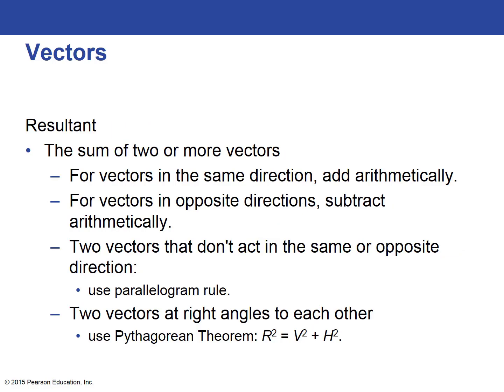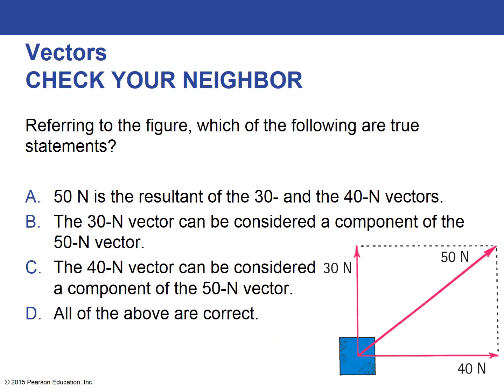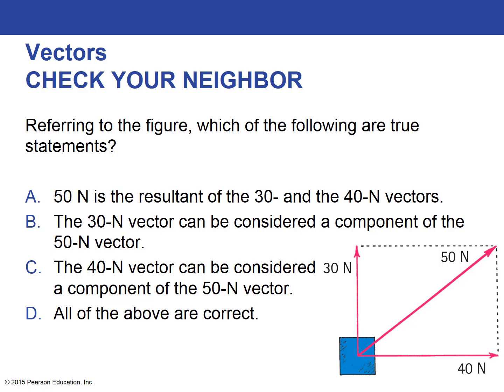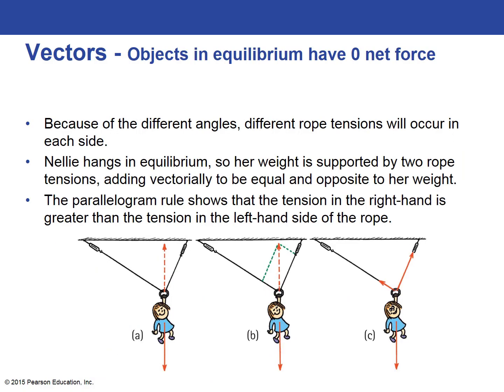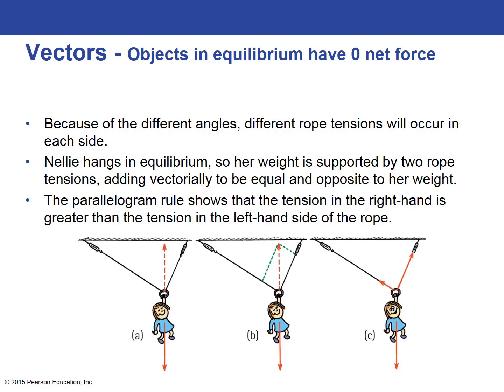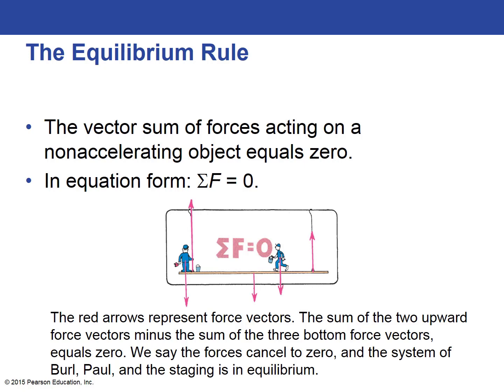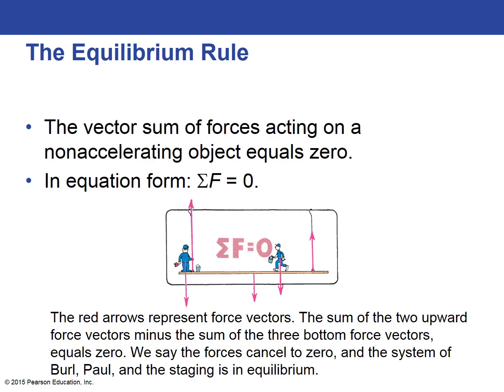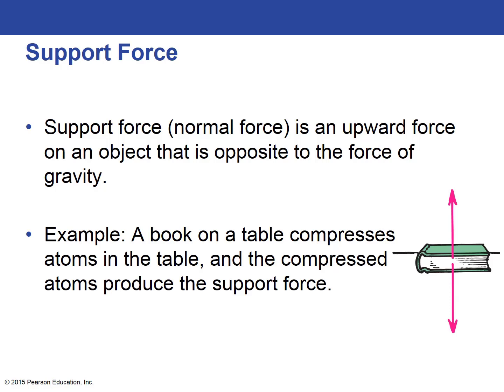Lecture 2 CH 2